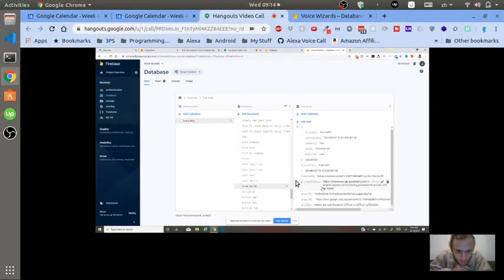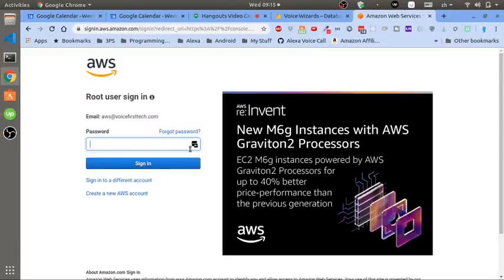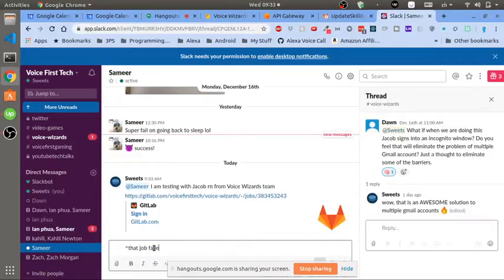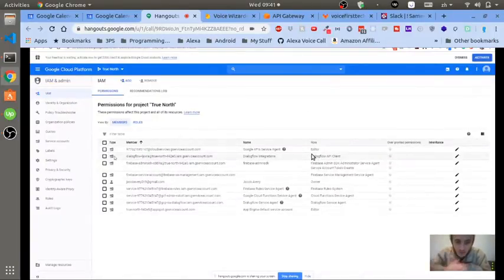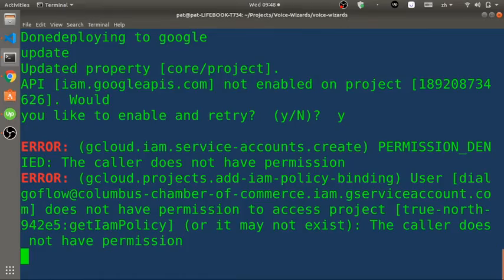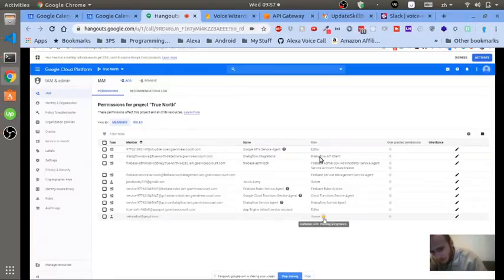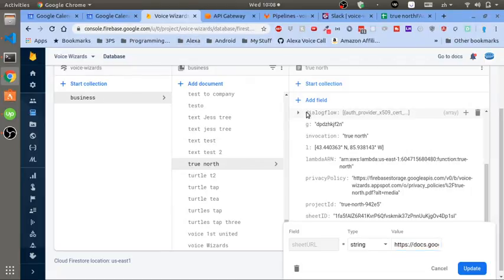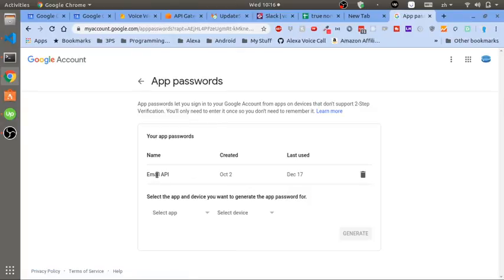Voice Wizards - Jacob Avery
"Hey Google, talk to voice wizards"